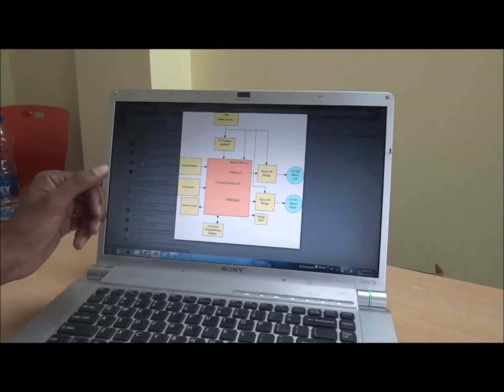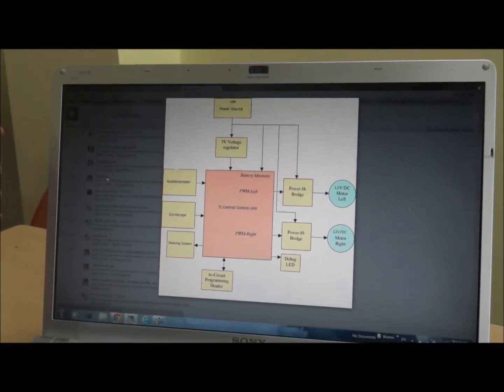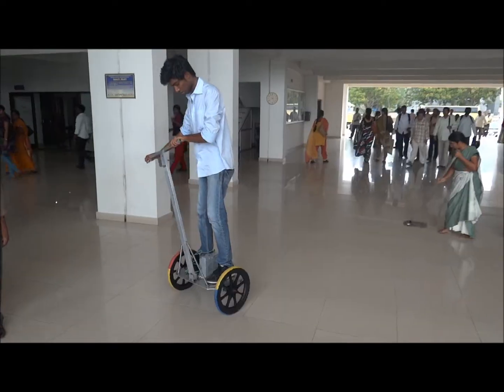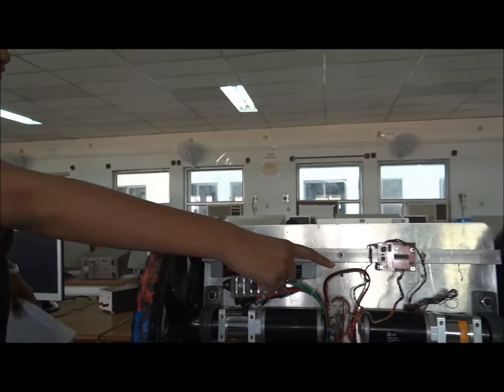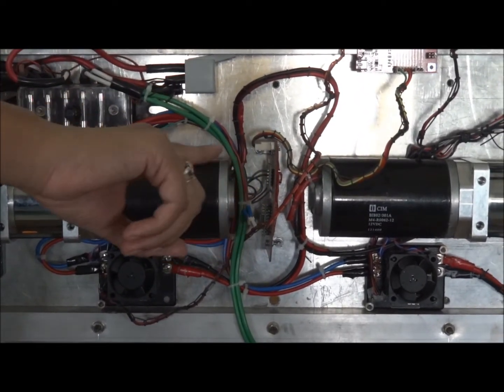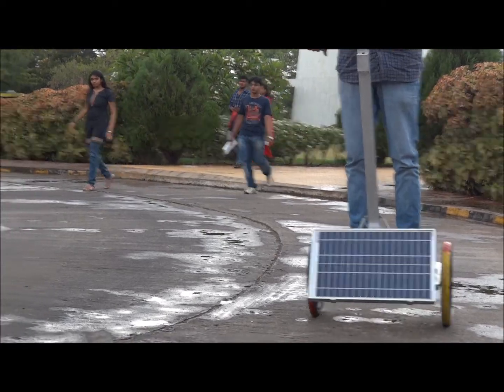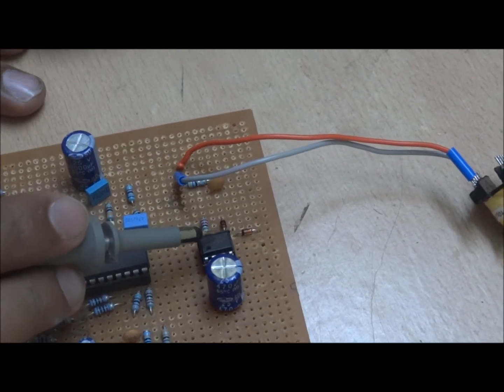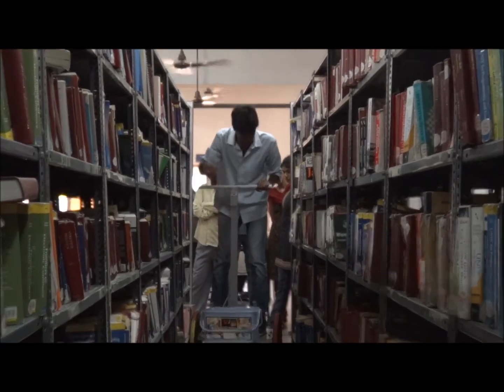Texas Instruments India -- TI MCU Design Contest 2012 -- Microcontrollers- SNIST-Segway.wmv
This is the Segway developed by students from Hyderabad
It provides easy access to the places where travelling with two, three and four wheeler s is difficult and some times IMPOSSIBLE.